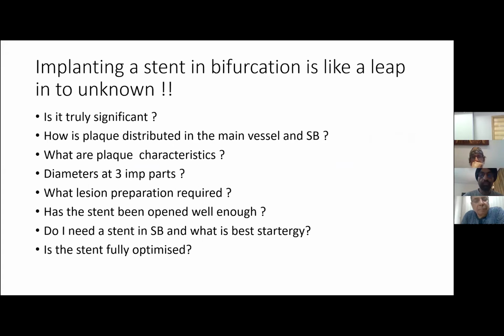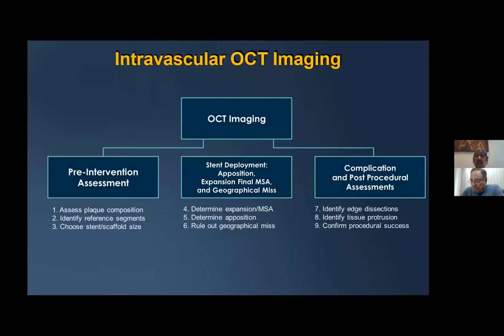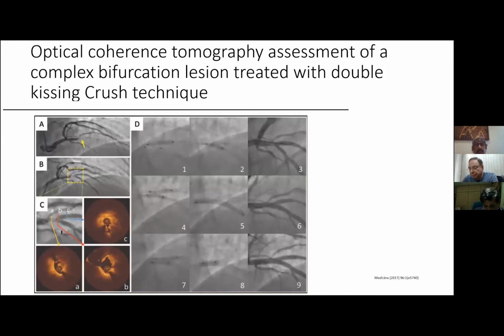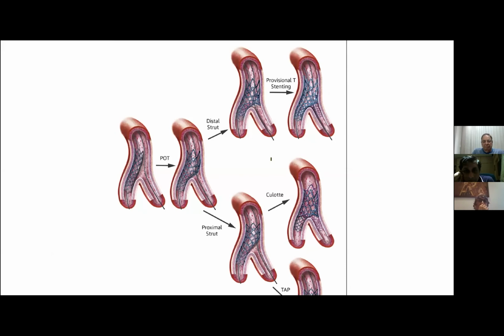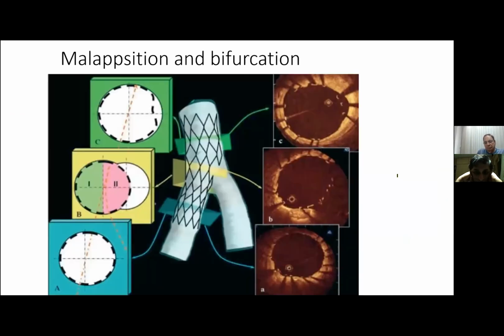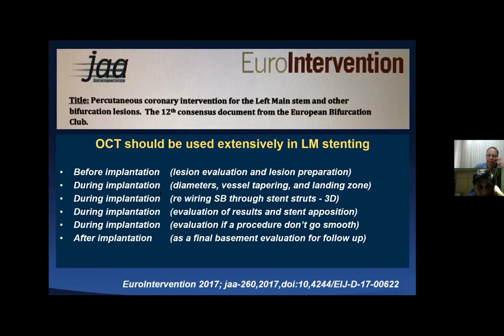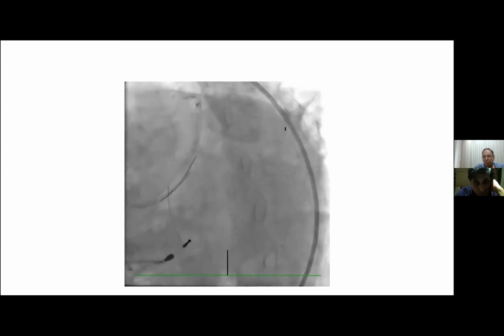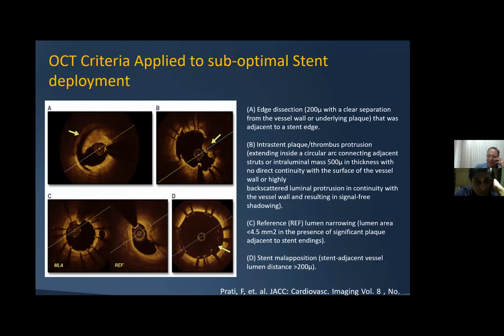Hyderabad Live 2020 - Day 2 - Session 4 - Dr. Balbir Singh